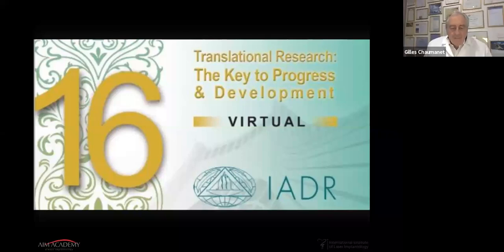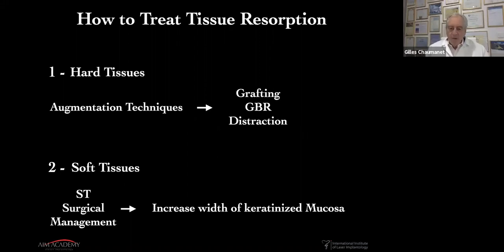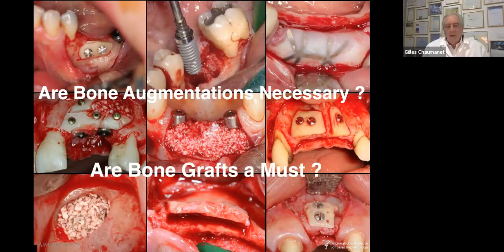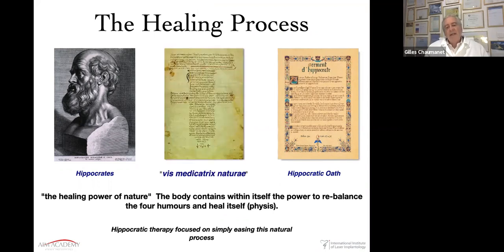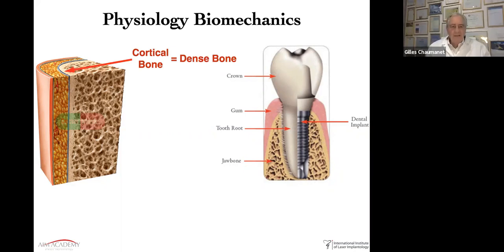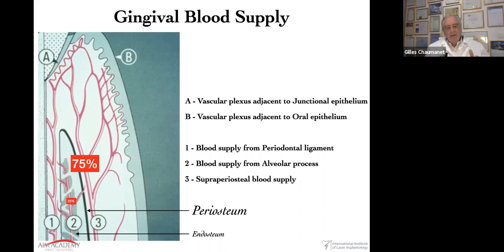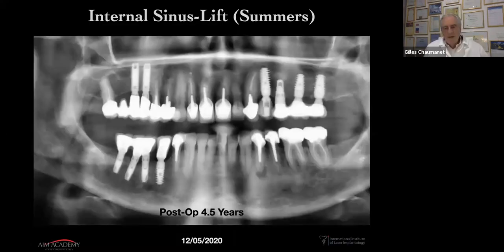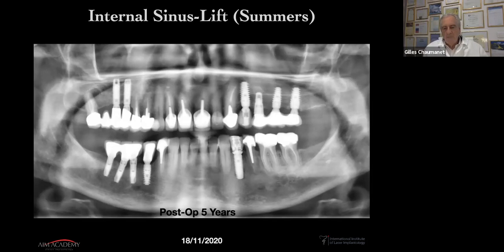Webinar - Minimally Invasive Surgery